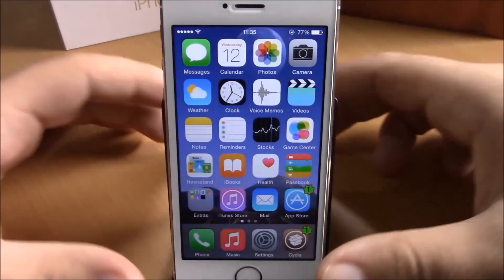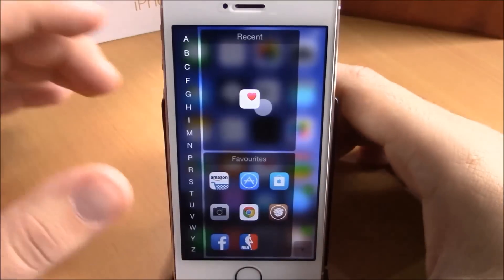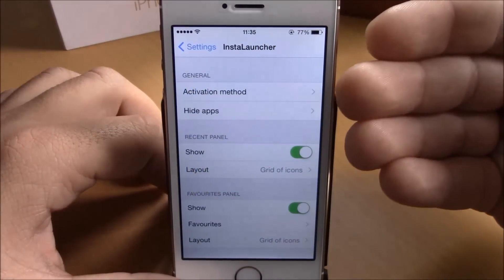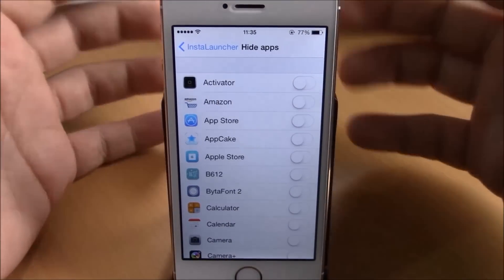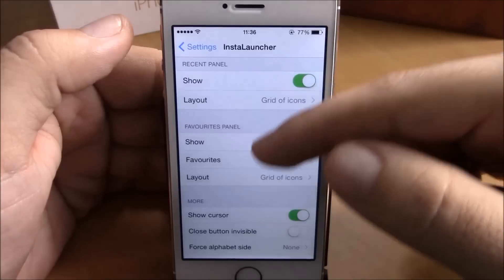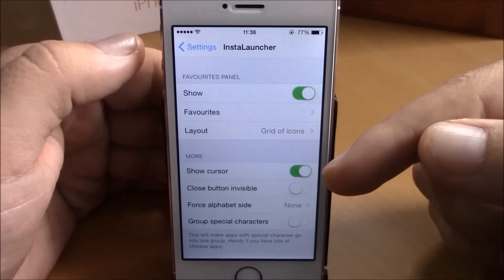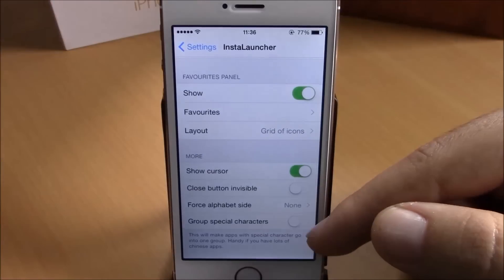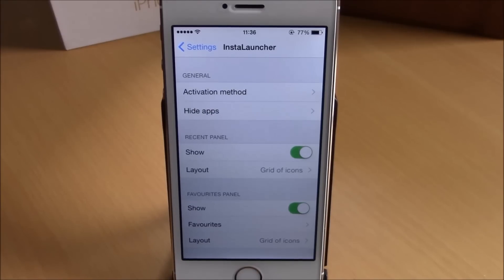InstaLauncher - iOS 8 Jailbreak Cydia Tweak